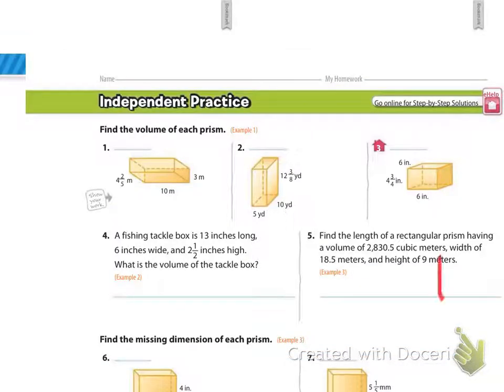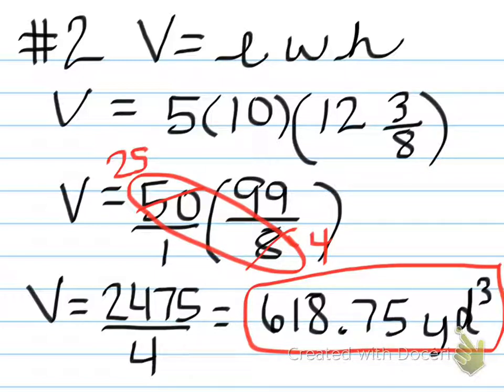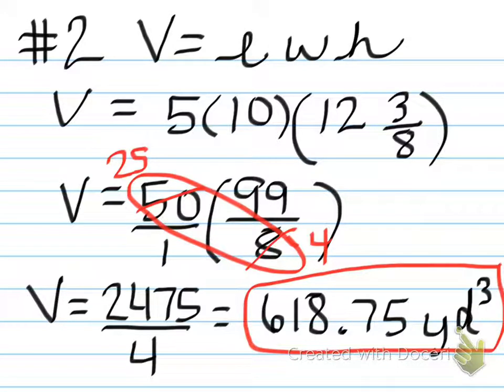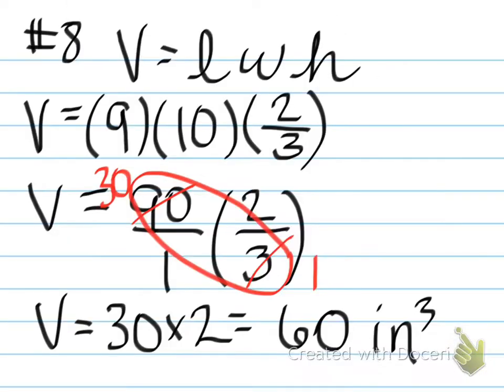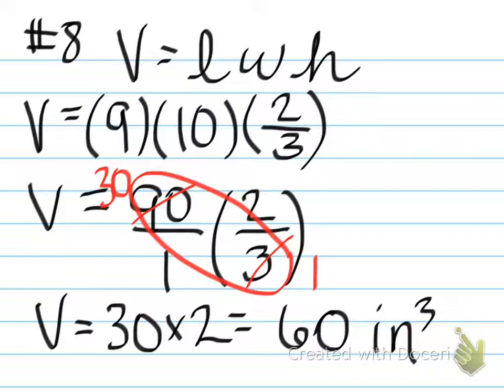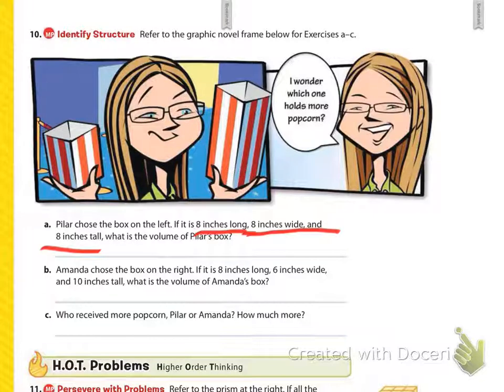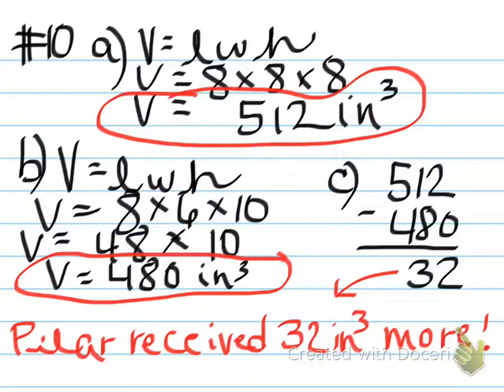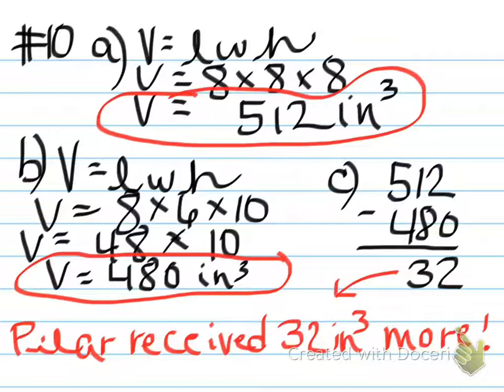lesson 10.1 selected hw answers